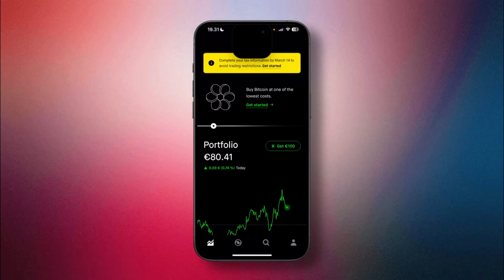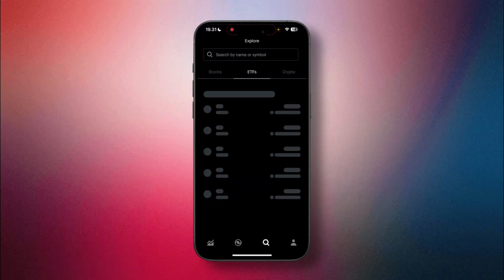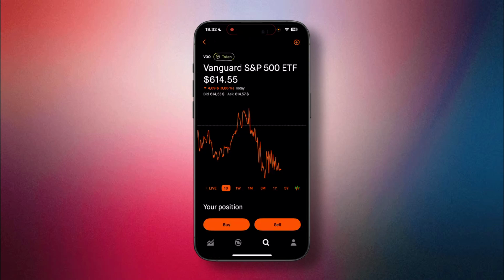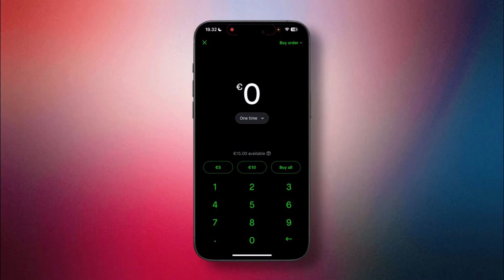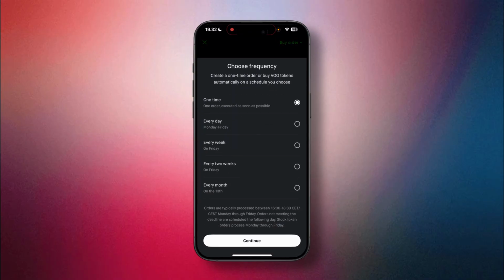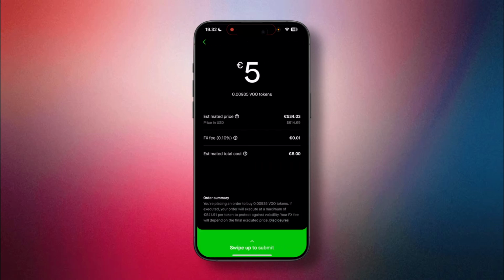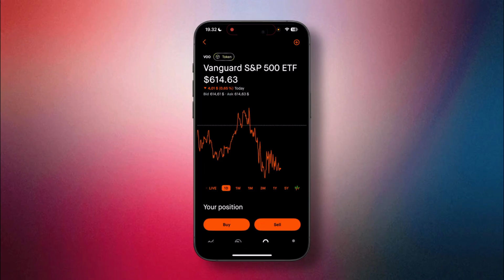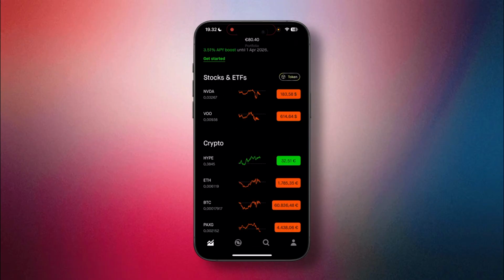How To Buy VOO on Robinhood (Full 2026 Guide)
In this video I will show you step by step how to purchase and trade VOO on Robinhood. This guide was made so even beginners can learn how to Buy VOO on Robinhood.